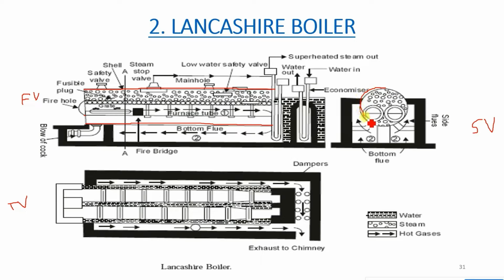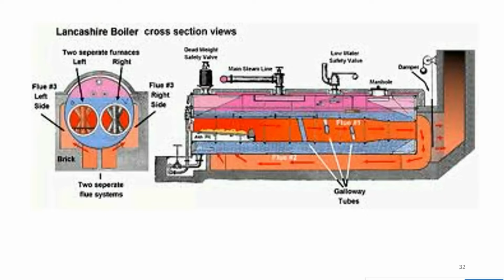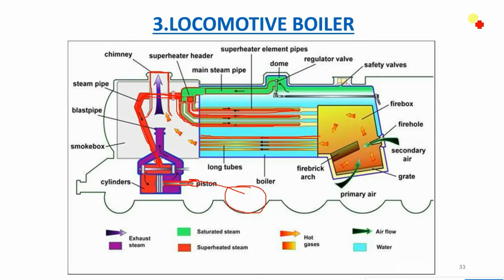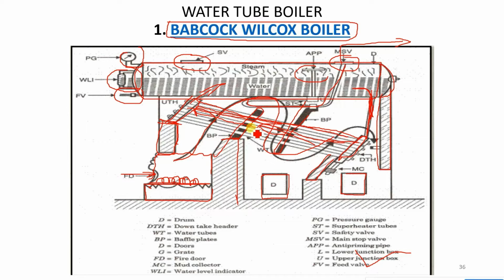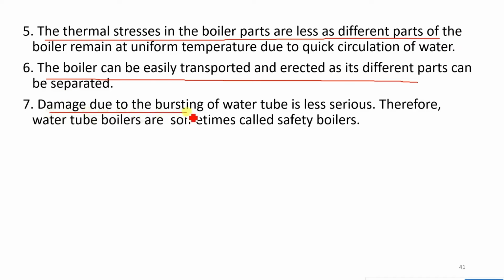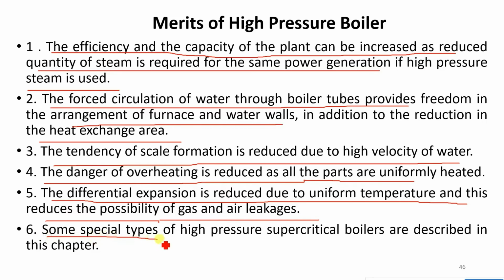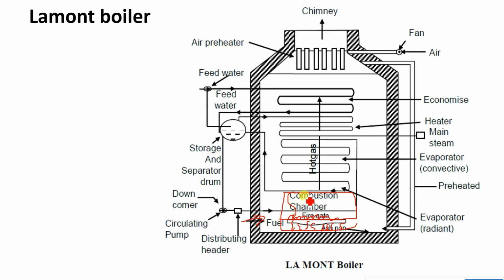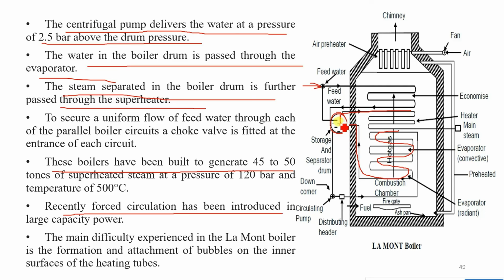LANCASHIRE BOILER, LOCOMOTIVE BOILER, LA MONT BOILER